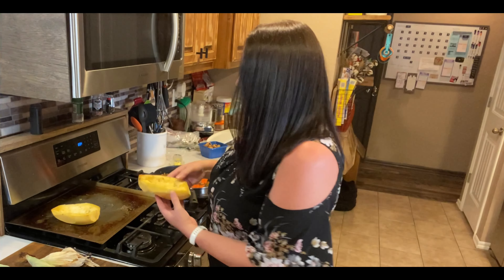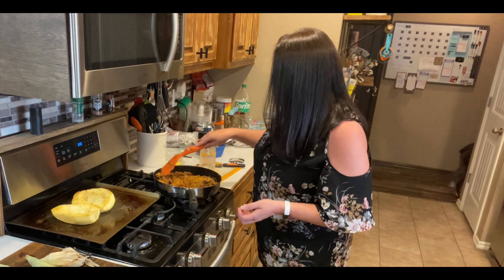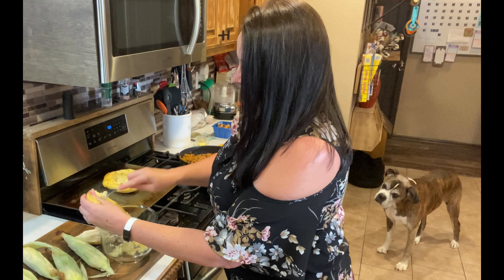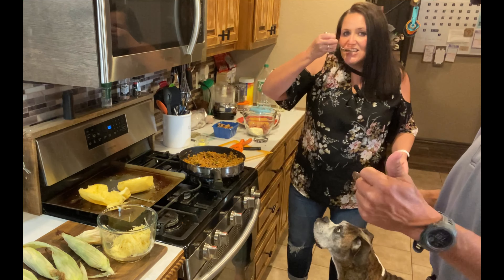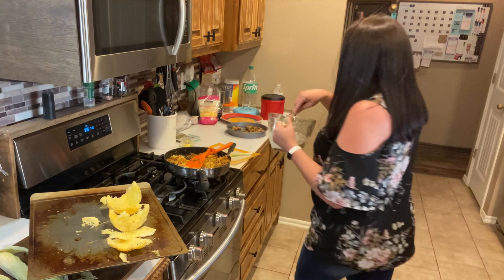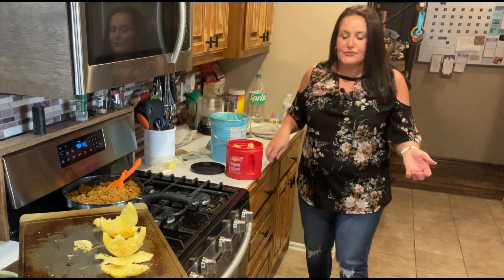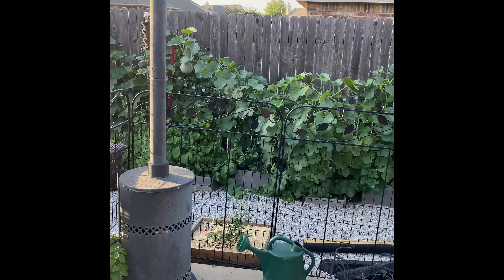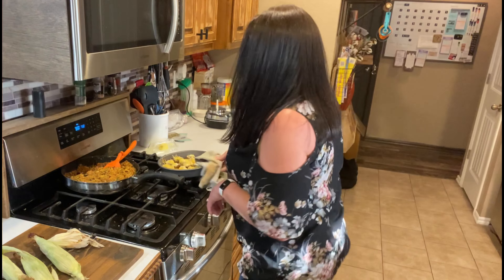Cooking Spaghetti Squash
To learn more about our DIY projects, Gardening Info, Recipes and more, go